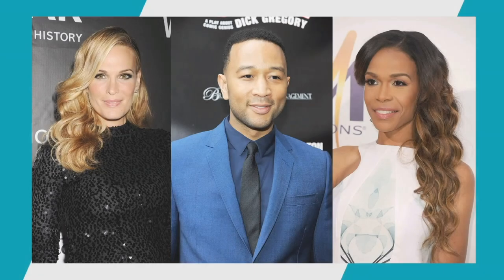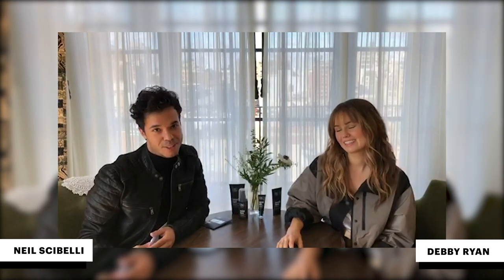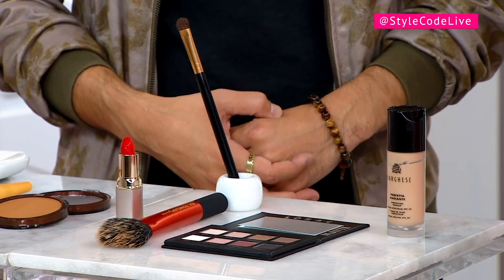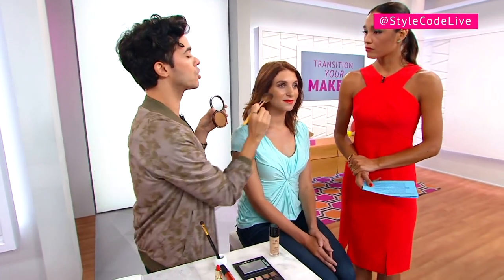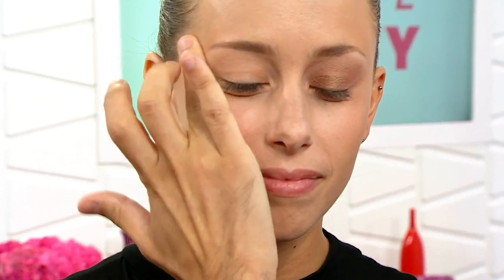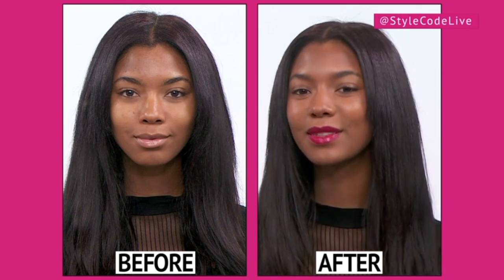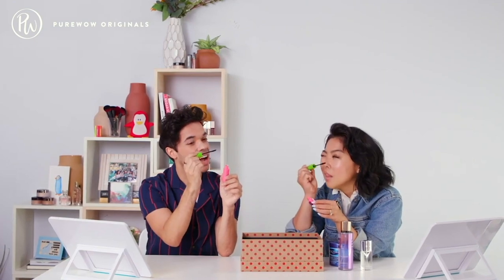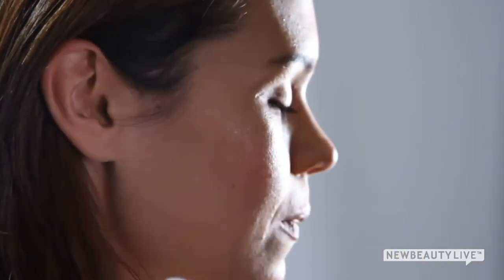Neil Scibelli - Beauty Expert / Media Reel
Neil Scibelli - NYC based beauty expert & celebrity makeup artist